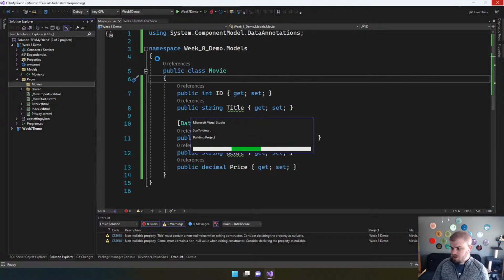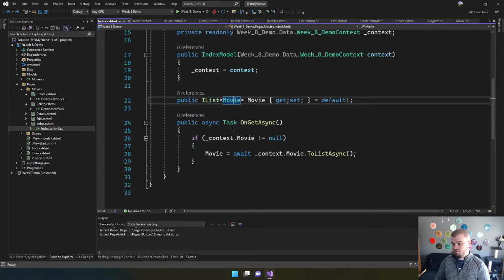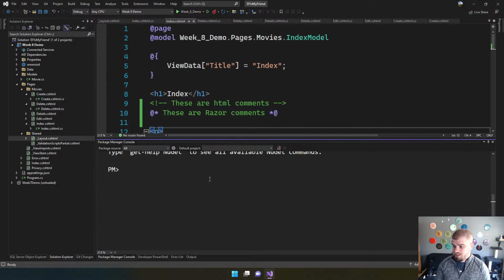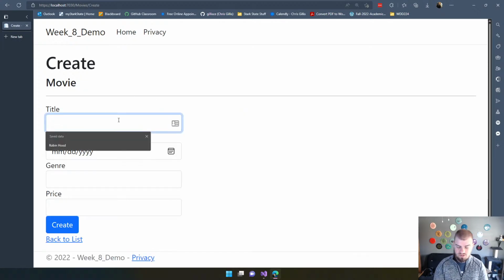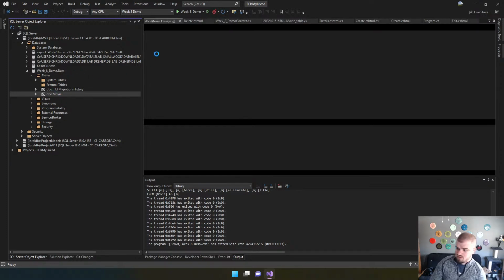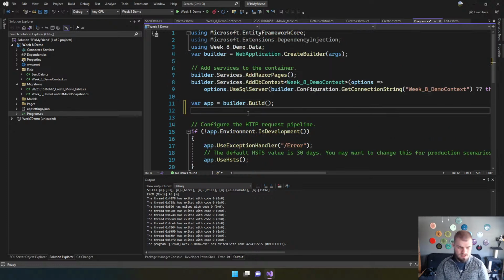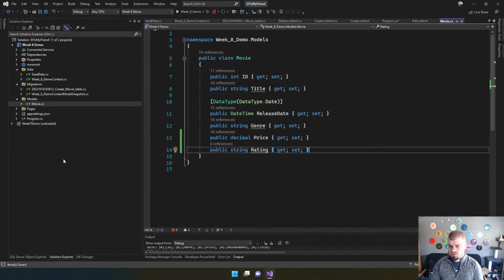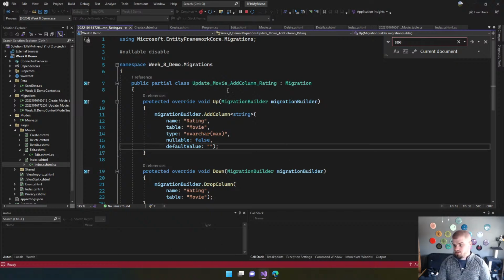Week 8 - EF Part 2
We continue our adventure in EF Core by looking at scaffolding, seeding, and some other fun